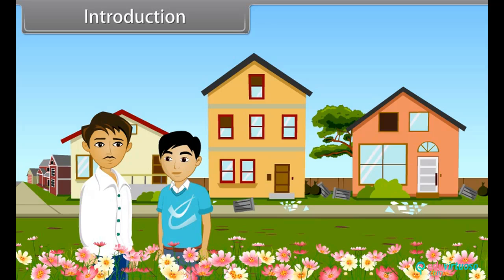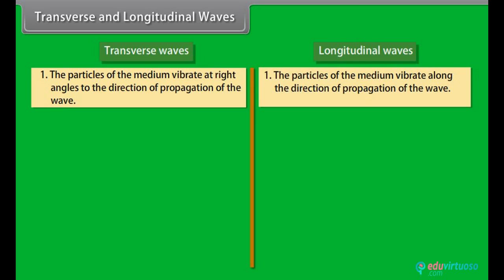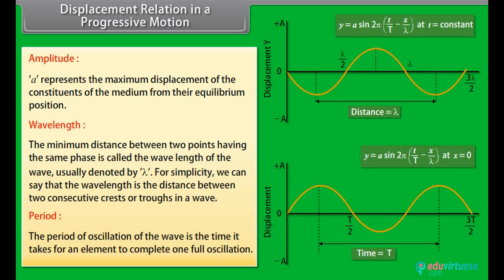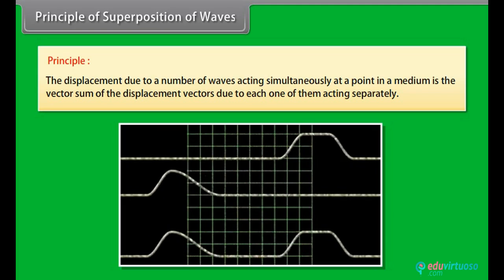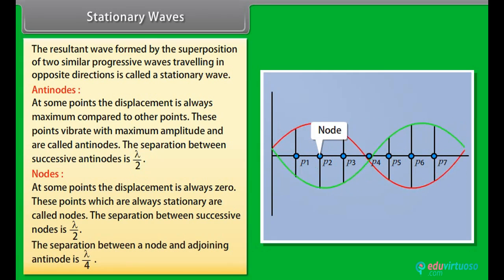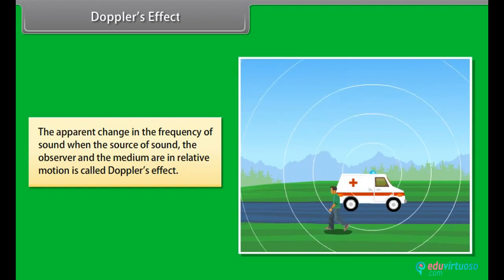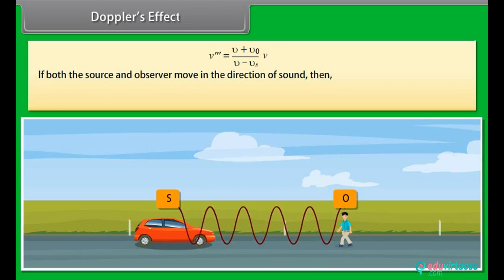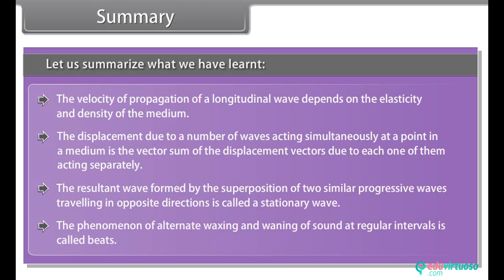Grade 11 | Physics | Waves | Free Tutorial | CBSE | ICSE | State Board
Welcome to our comprehensive tutorial on Class 11 Physics Waves! 🌊📚 In this video, we'll dive deep into the fascinating world of waves and their properties. Whether you're prepping for exams or just curious about the science behind waves, you're in the right place!

What You'll Learn:
- Define wave motion
- Differentiate between transverse and longitudinal waves
- Evaluate displacement relation in a progressive wave
- Calculate the speed of a traveling wave
- Understand the superposition of waves
- Learn about the reflection of waves
- Define stationary waves
- Understand beats and analyze the Doppler effect

Key Topics Covered:
- Wave Motion: Basics and Examples
- Mechanical Waves: Production and Propagation
- Transverse vs. Longitudinal Waves
- Displacement Relation in Progressive Waves
- Speed of Traveling Waves
- Superposition Principle
- Reflection and Stationary Waves
- Beats and Doppler Effect

For more free resources and detailed explanations, Our platform offers numerous benefits including interactive lessons, practice tests, and expert guidance to help you excel in your studies. Don't miss out!

for more free resources to boost your learning!